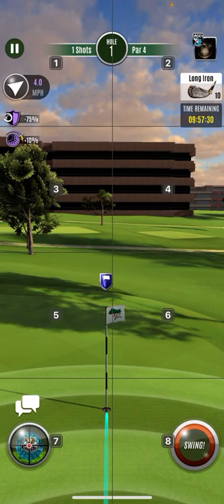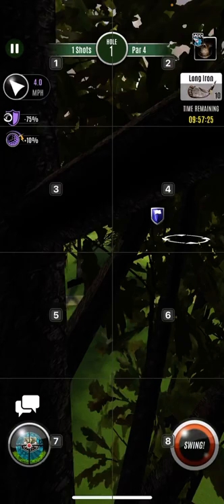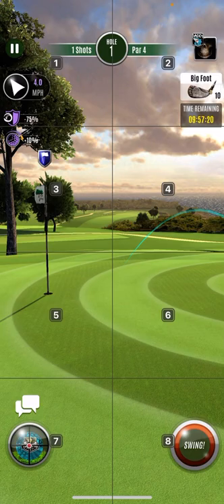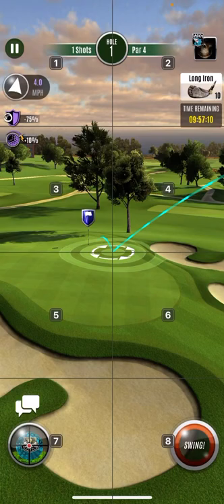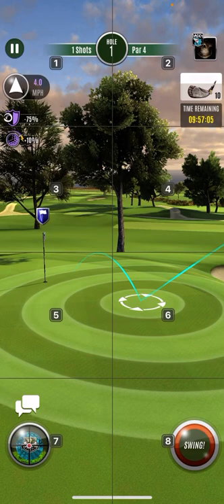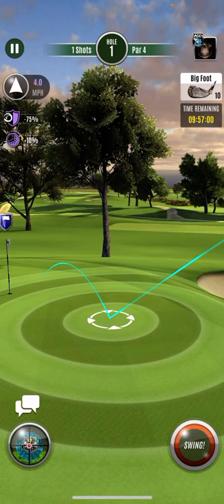The Reaper at Torrey Pines needs help!